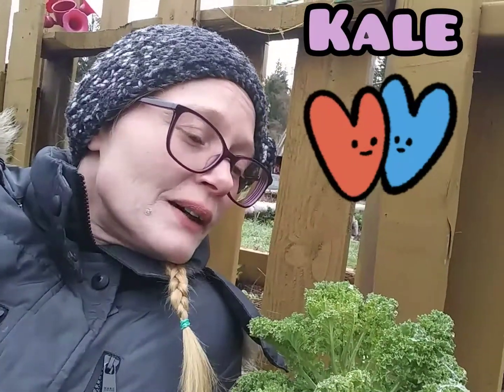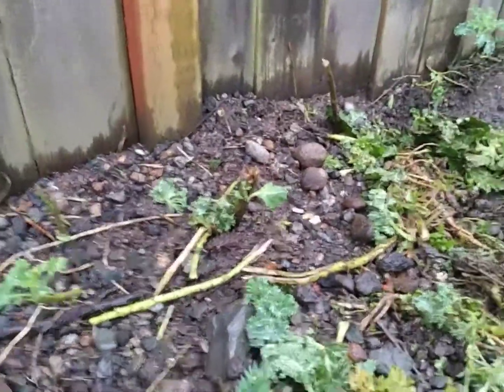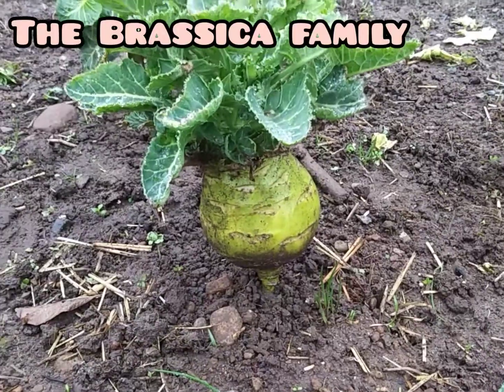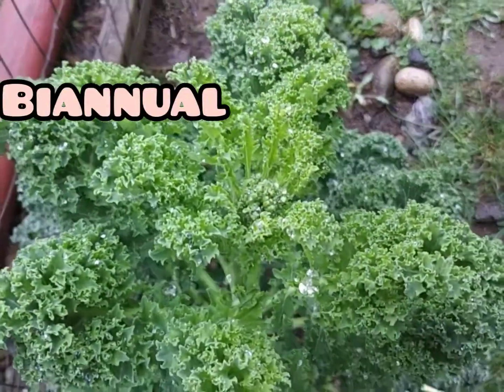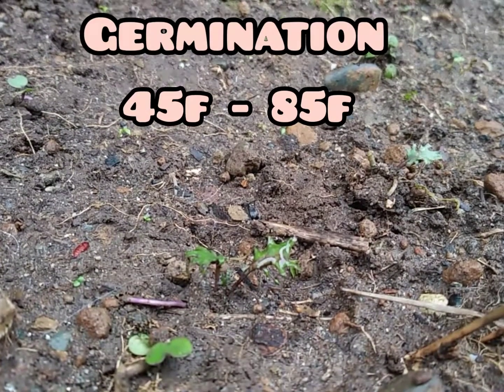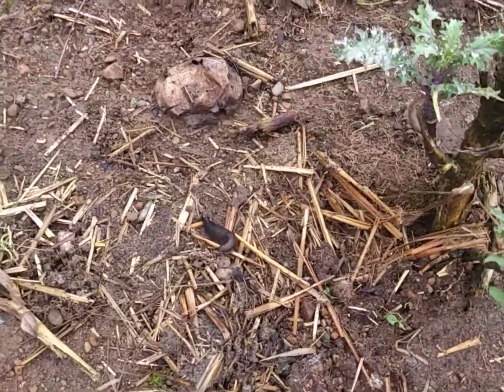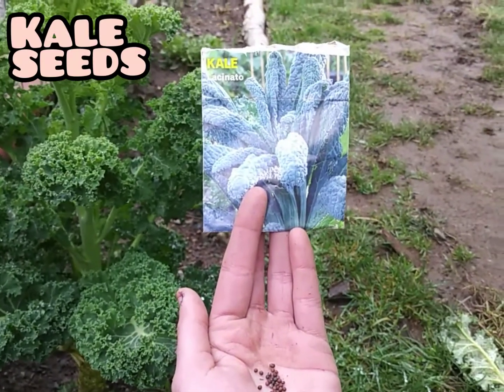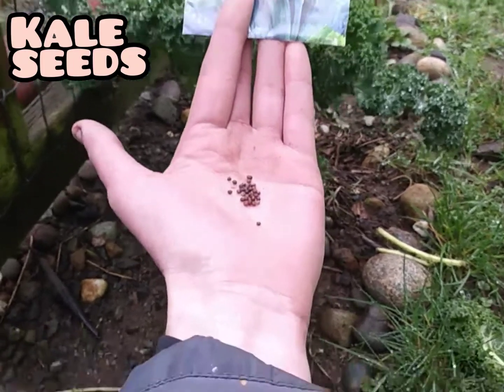Kale makes my heart Happy/ Growing, Harvesting, Seed Saving